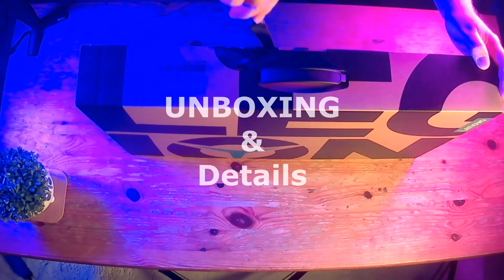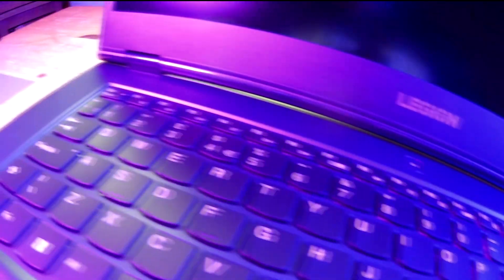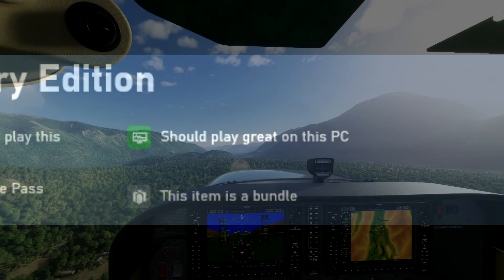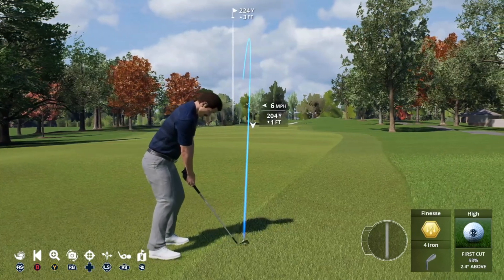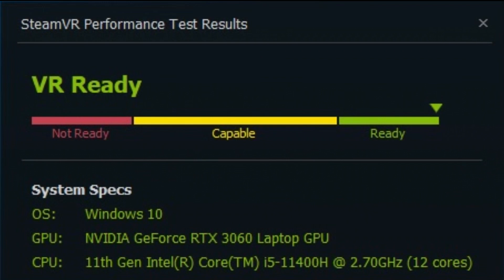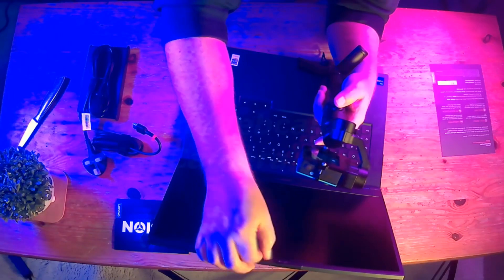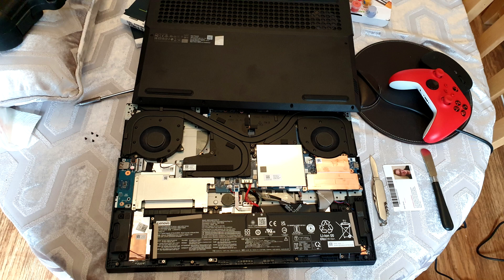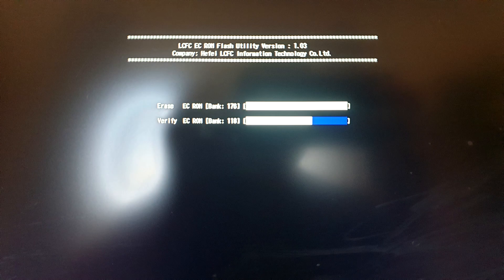Best Gaming Laptop for £750 | Lenovo 5i RTX 3060 Gaming Laptop Review | Sim UK Reviews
Welcome to 𝐒𝐢𝐦 𝐔𝐊 𝐑𝐄𝐕𝐈𝐄𝐖𝐒 17" Lenovo 5i Review.